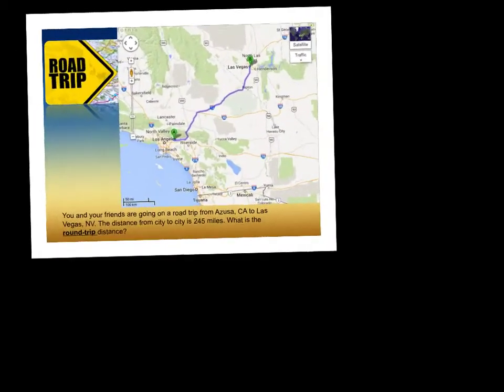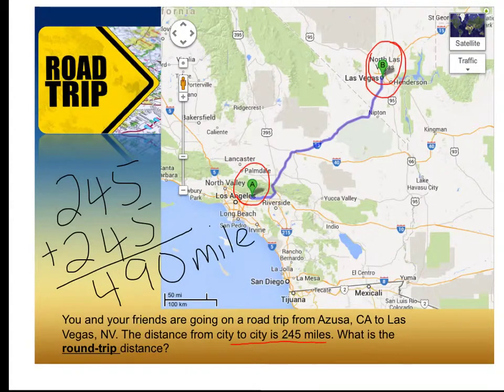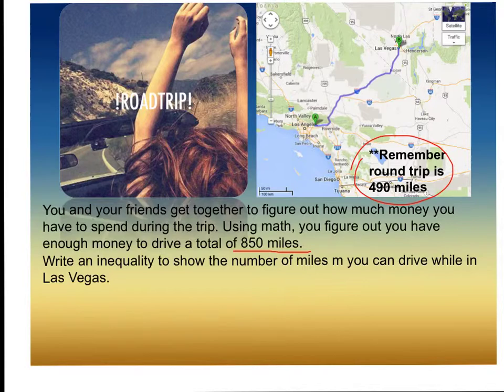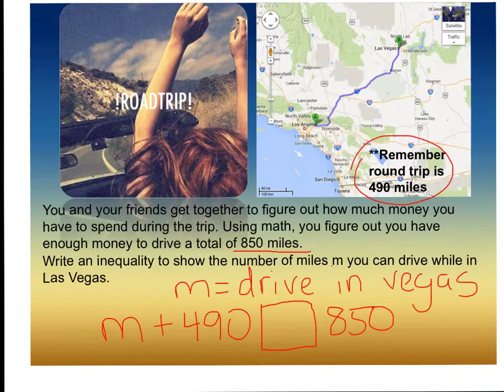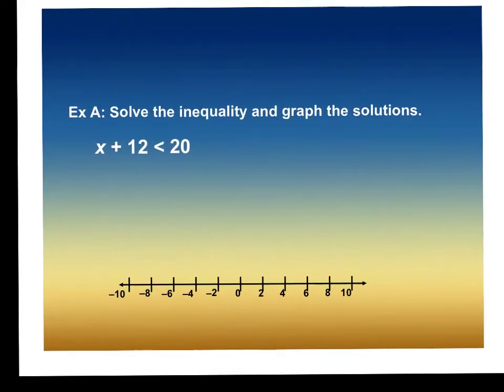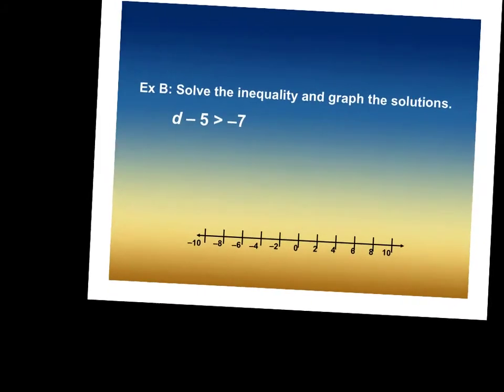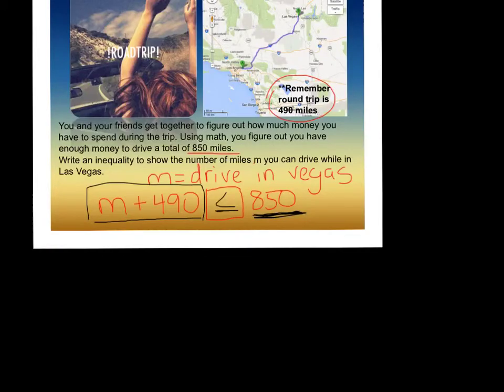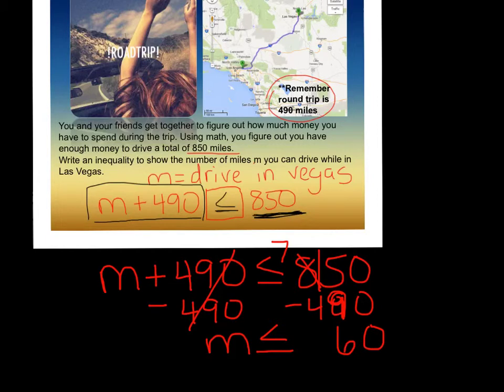How do you solve Inequalities by +/- ?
How do you solve Inequalities by Addition and Subtraction